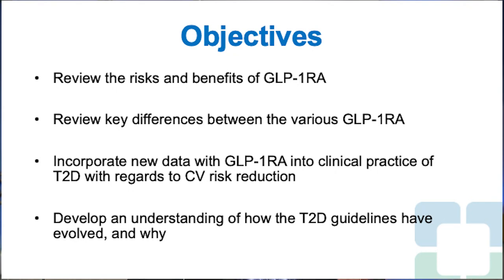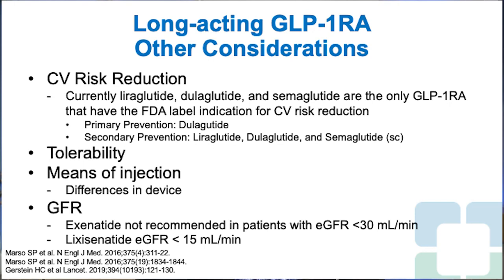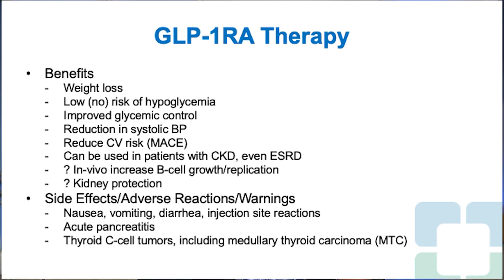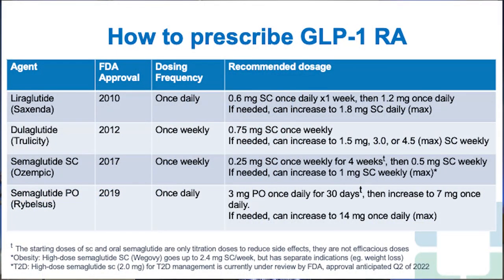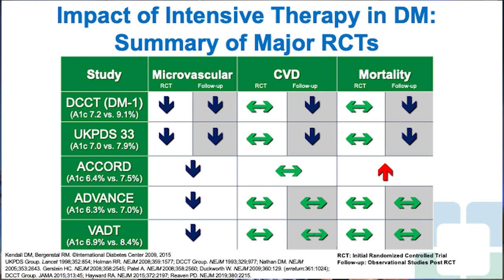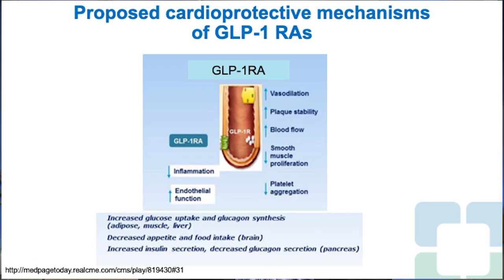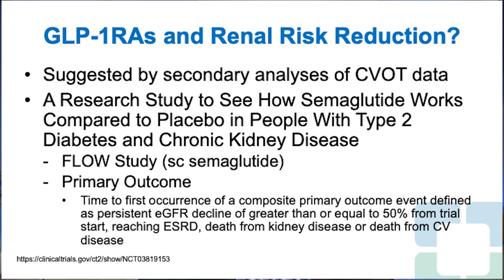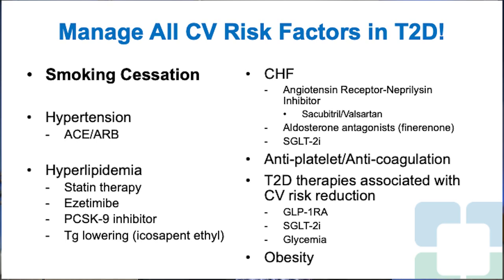GLP-1 RA Therapy in T2D - Vinni Makin, MD, Kevin M. Pantalone, DO, Pratibha PR Rao, MD, MPH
Advancing Care Delivery to Improve Cardiovascular and Renal Outcomes in High-Risk Patients with Type 2 Diabetes